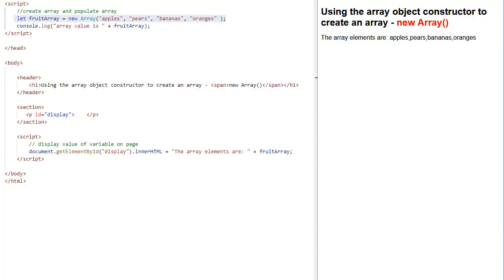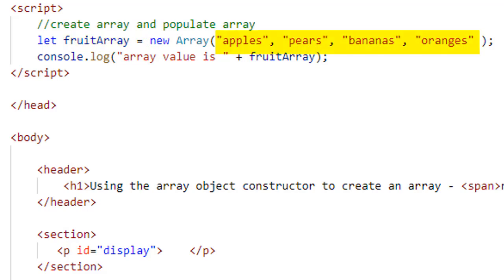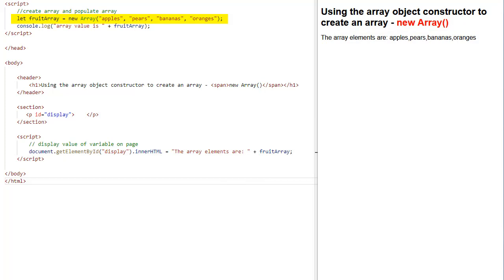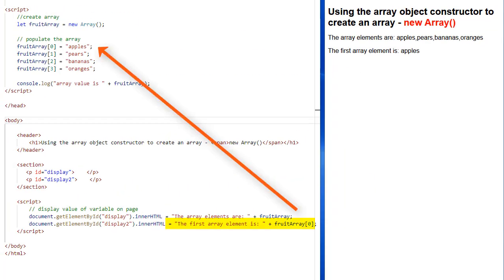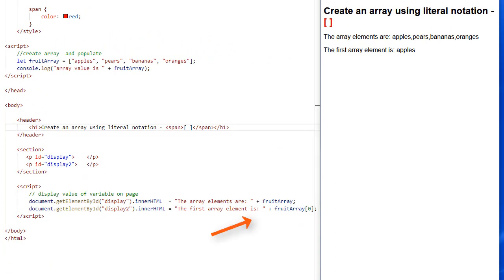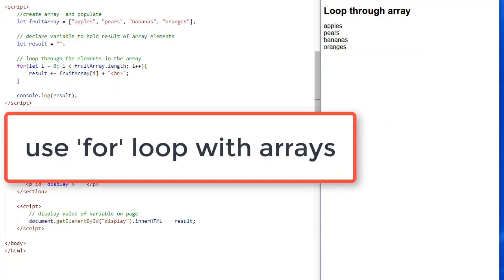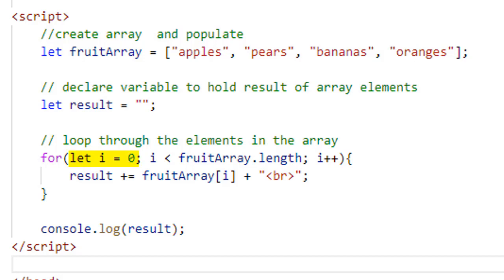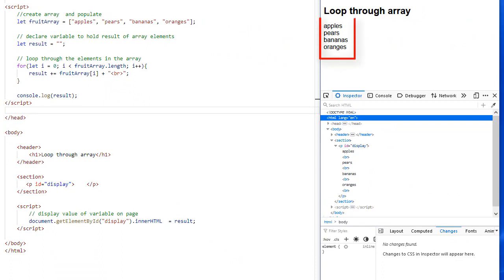JavaScript Arrays Code Demo